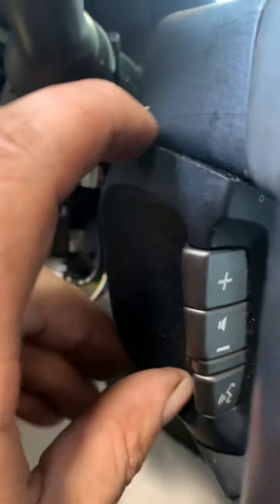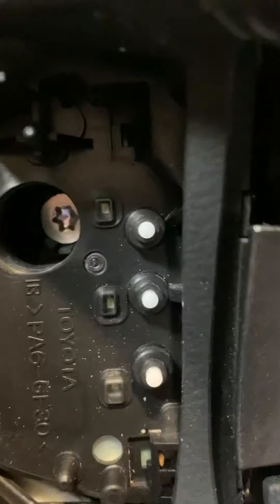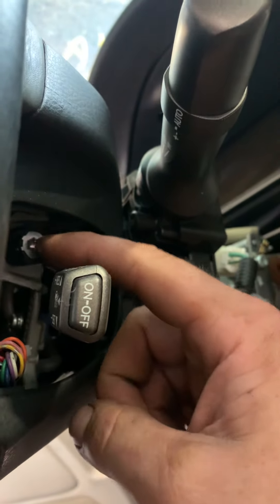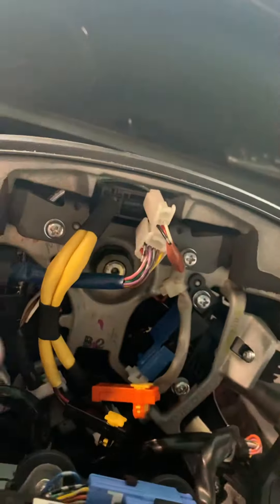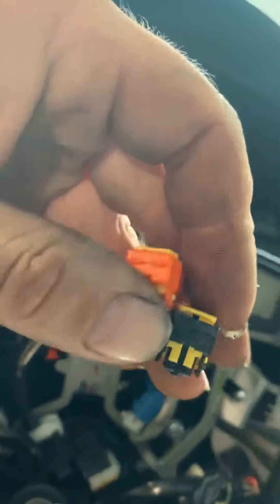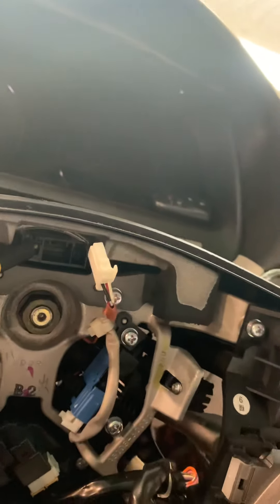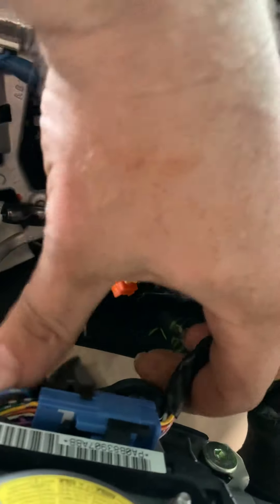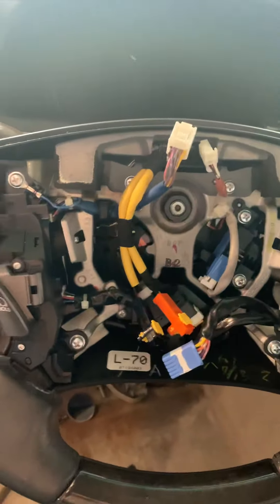2008 Lexus ls600hl/460 steering wheel air bag removal DIY